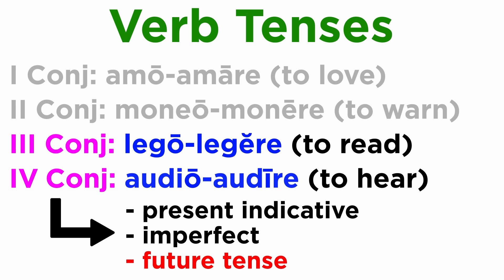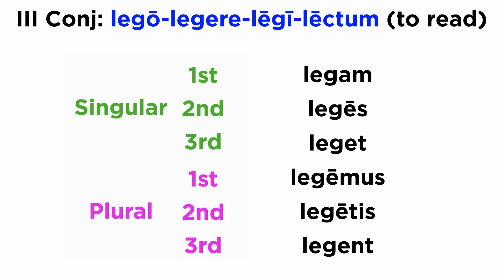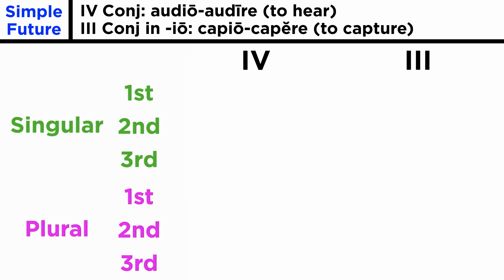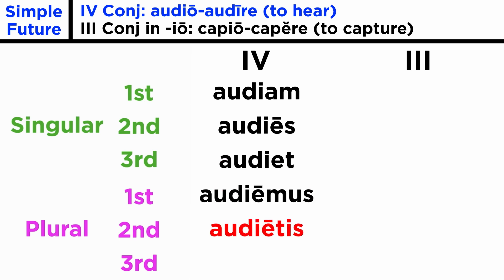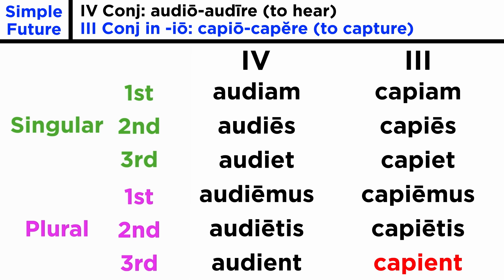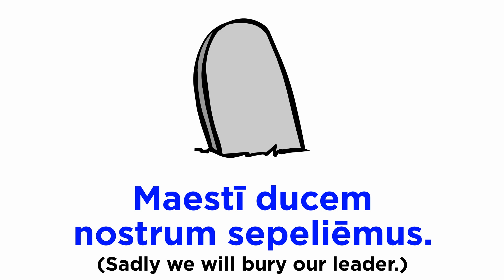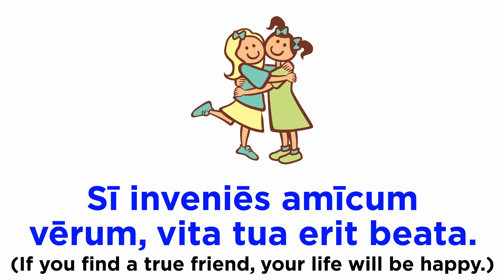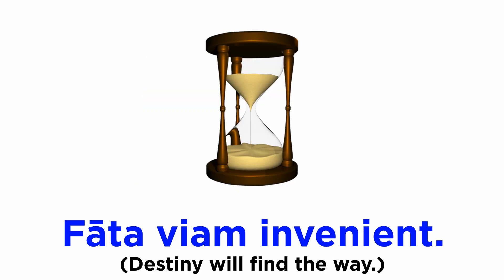Future Tense for Fourth Conjugation Verbs in Latin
We've covered the present and imperfect tenses for fourth conjugation verbs. Now let's hit the future tense! It won't be too tough, let's get started!